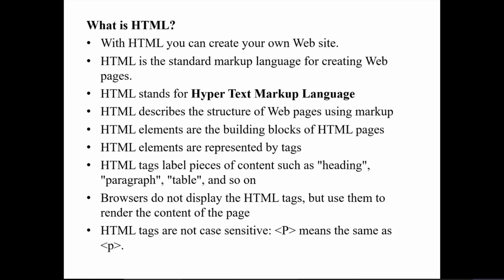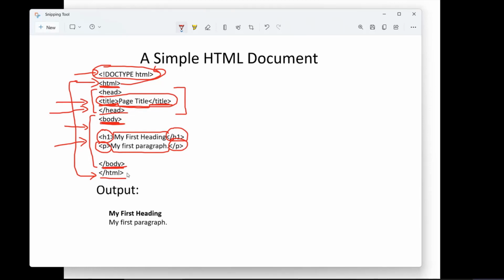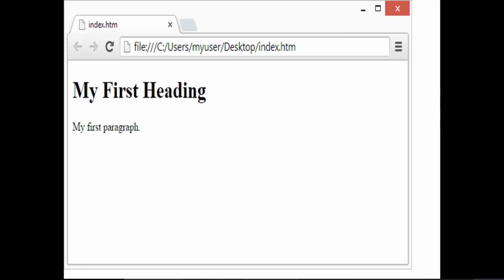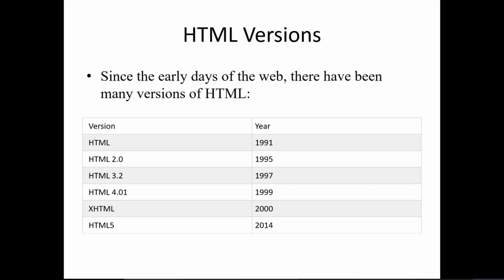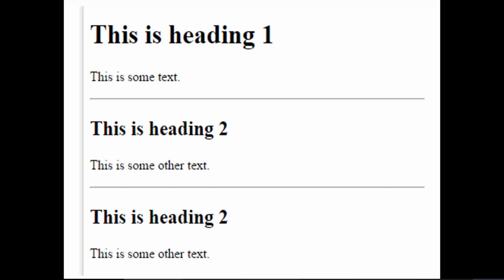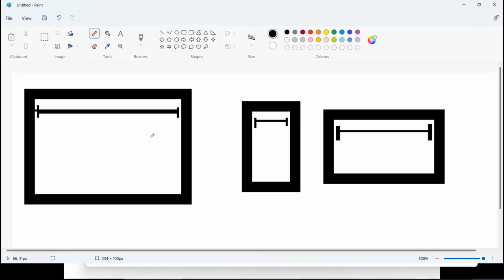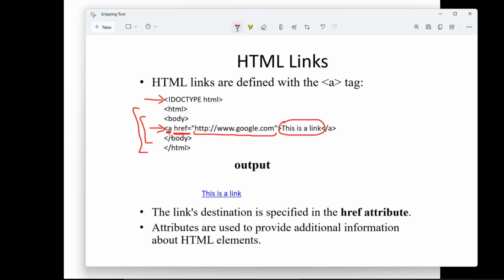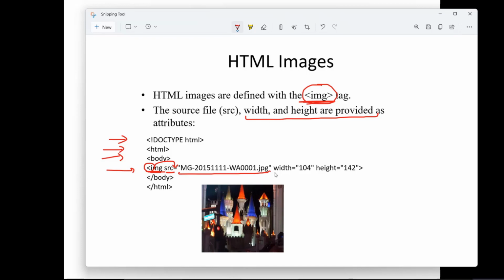Introduction to HTML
The video discusses about Basics of HTML including topics like HTML Page Structure, HTML Tags/Elements - HTML Headings, HTML IMG tag and HTML PRE Element, Empty HTML Elements and many others.